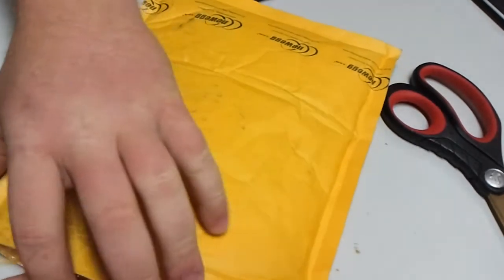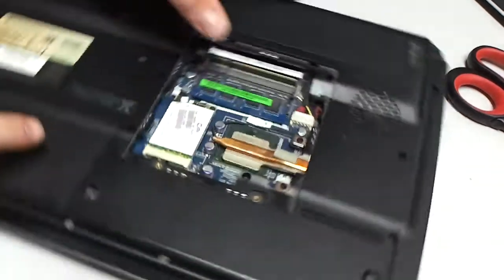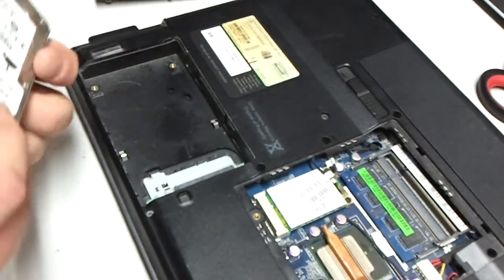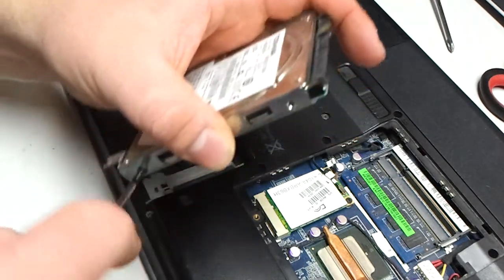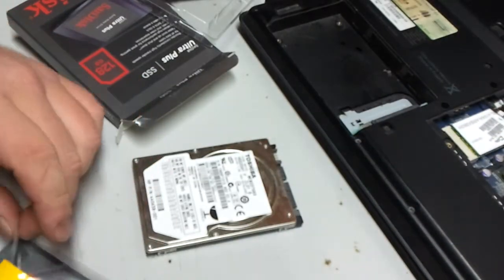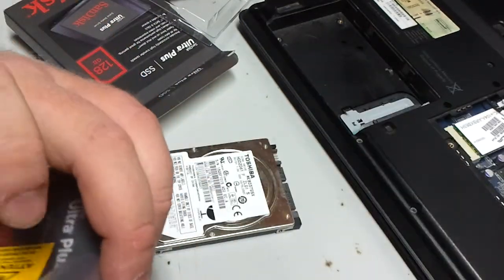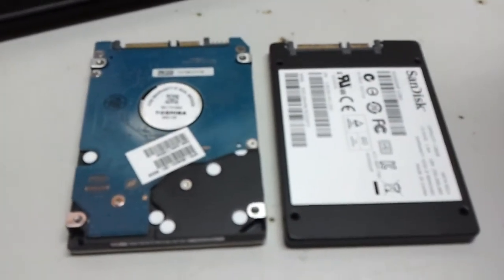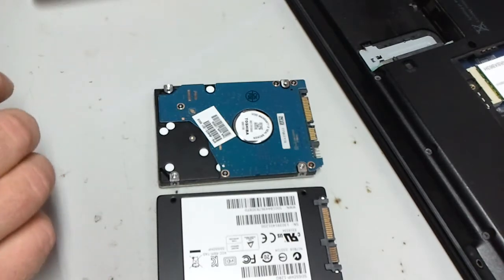Repairing Computers With Mike: Compaq C700 Laptop Part 5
Got the SSD and I do a Side by Side comparison.